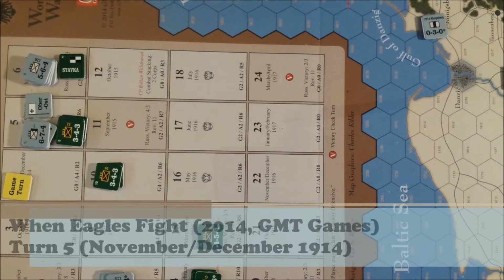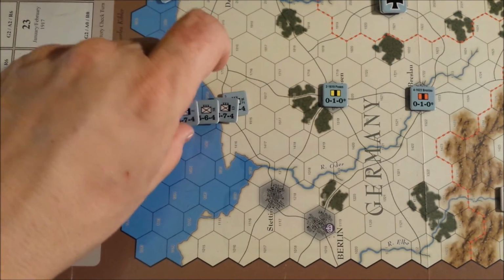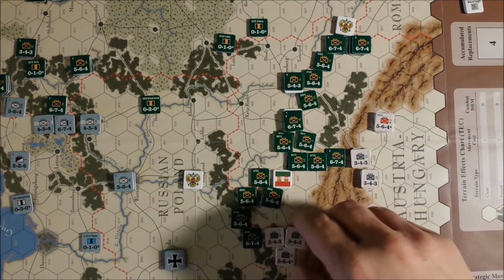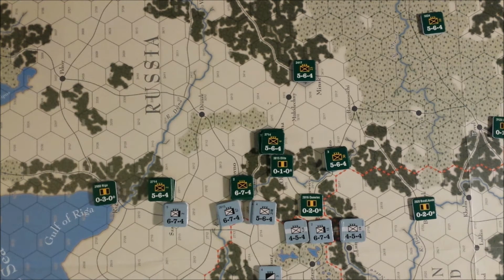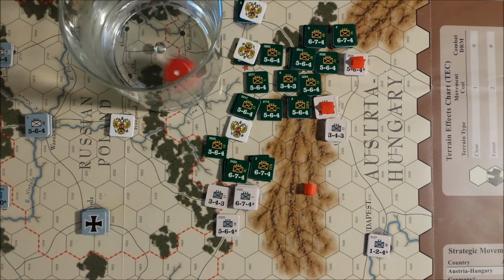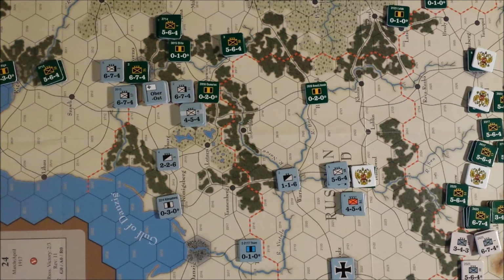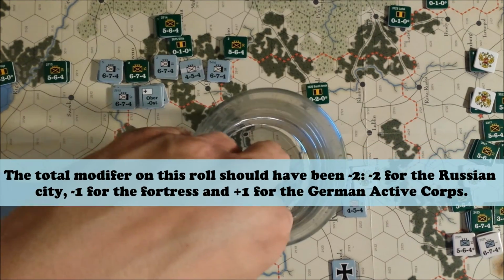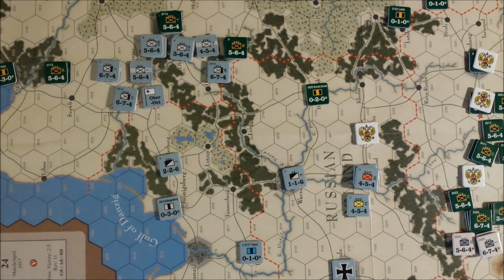When Eagles Fight - Turn 5, January/February 1915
Turn 5 of When Eagles Fight.